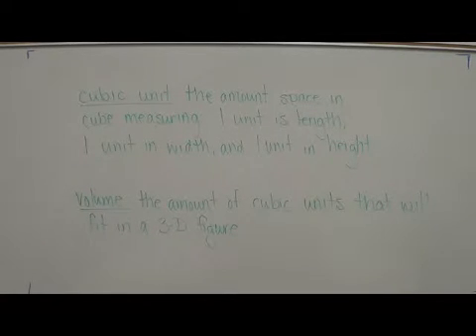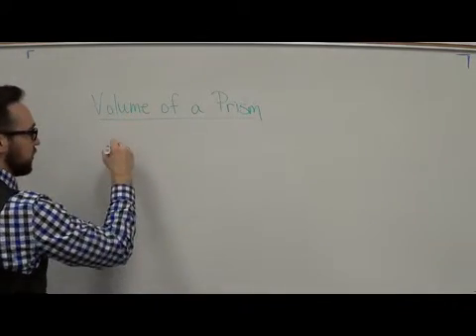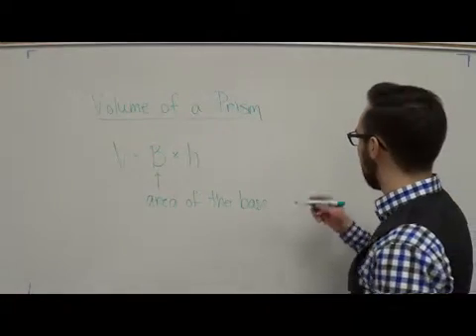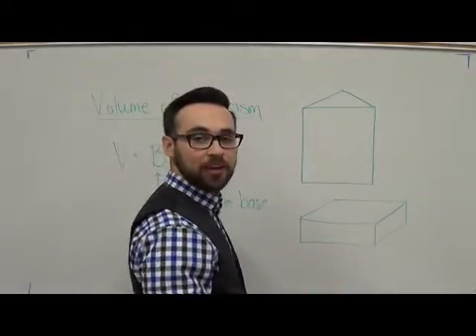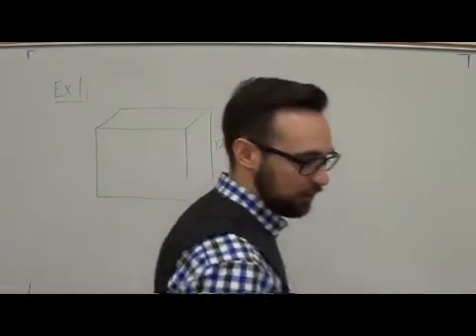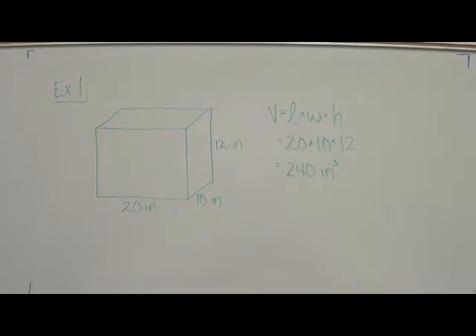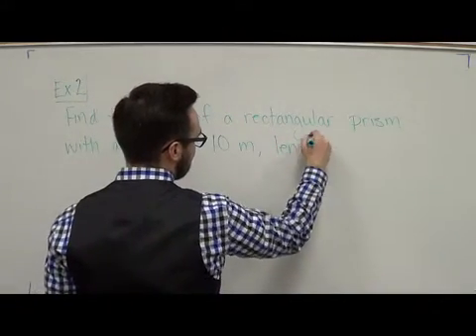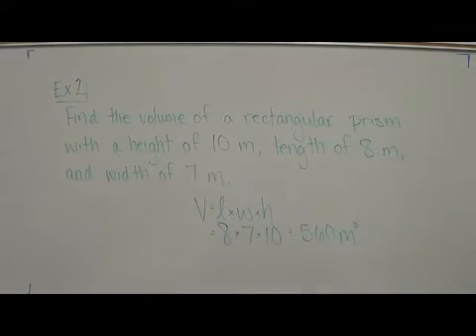8-7 Volume of Prisms